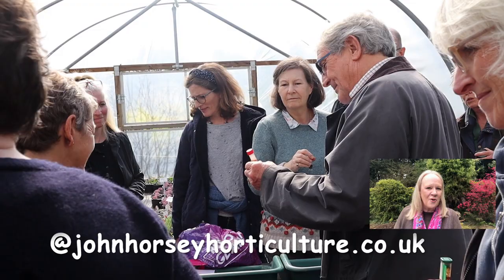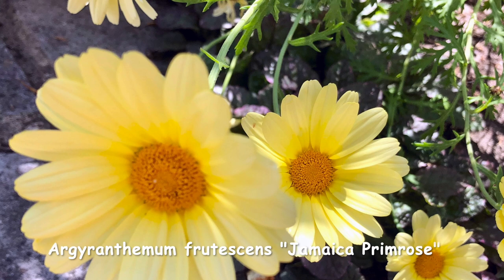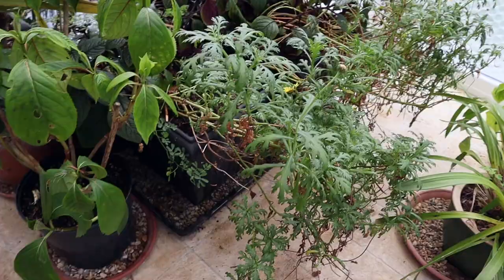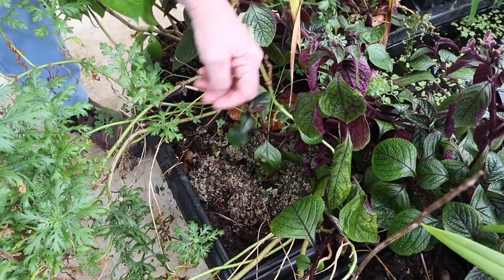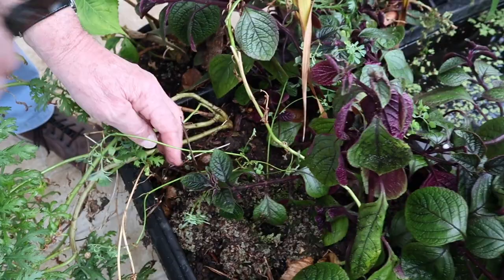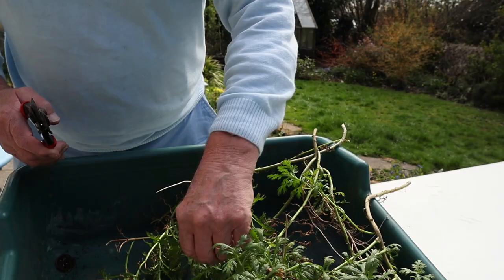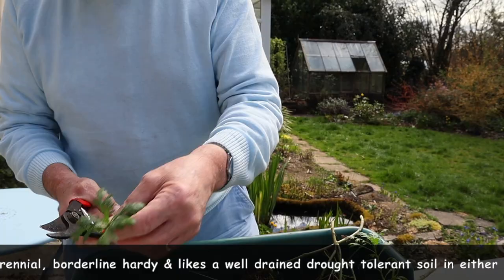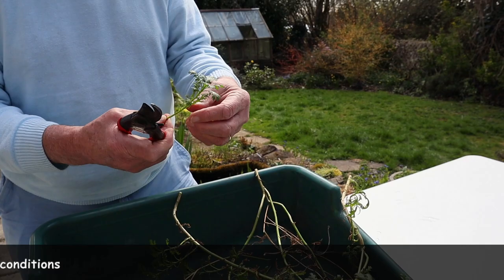ARGYRANTHEMUM SOFTWOOD CUTTINGS - SPRING 2021 UPDATE!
🪴 Last spring's Argyranthemum softwood cuttings grew away like the billyo, they were brought in for the winter & in this update John cuts back the old plants and takes more softwood cuttings to grow on this year 🪴 ***ADDITIONAL NOTES BELOW***

➡️ TIMESTAMPS:
0:00 Welcome!
0:46 A Quick Look at Last Year's Cuttings
1:56 Practical Begins
2:25 Quick Reminder on Taking Cuttings
3:28 Thank you!

1. 50l Multi-Purpose Compost with John Innes by Westland Horticulture Ltd
2. Potting Grit 20kg by Westland Horticulture Ltd
3. 8cm Fibre Round Pots (Value Pack 48) by Gardman
4. Pinewood Plant or Garden Dibber Seed Planter 2cm by Willow & Avon
5. 115 mm Grafting & Budding Knife by Draper Tools
6. 2 -1 Sharpening Stone with Non-Slip Grip by BearMoo
7. GP48 Tidy Tray One Piece Potting Tray by Tierra Garden
8. 10l Big Watering Can in Green by Geli
9. Stewart PO35B Essentials Electric Propagator 52cm Black
10. Garland 120 cm x 55 cm Giant Plus Tray by Hydrogarden
📚RECOMMENDED READING 📚
1. Plant Propagation A to Z by Geoff Bryant
2. The Complete Garden Expert by Dr D G Hessayon
3. RHS A-Z Encyclopedia of Garden Plants 4th ed
Join the ALL NEW Video Ranking Academy 2.0 at  👇
Also check out Sean's Viral Video Blueprint at:
which gives you Sean Cannell's proven YouTube system for:
➡️NEW VIDIQ COURSE JANUARY 2020:
➡️Let's Get Social!